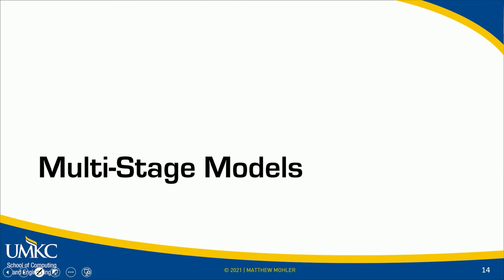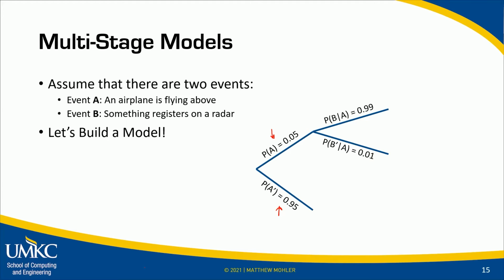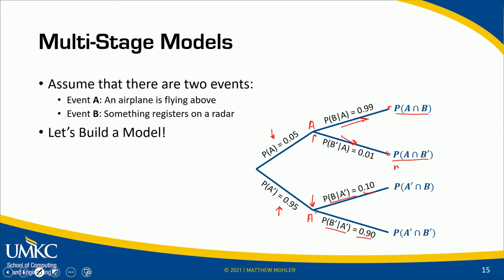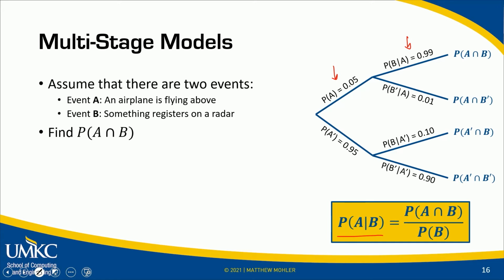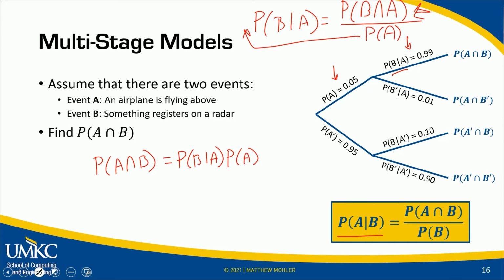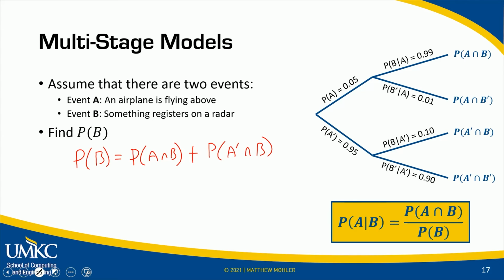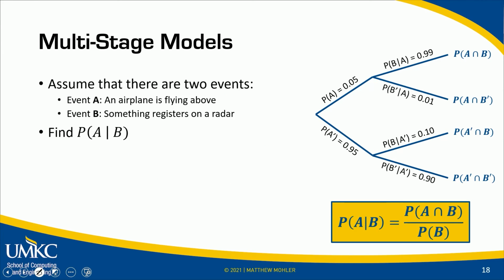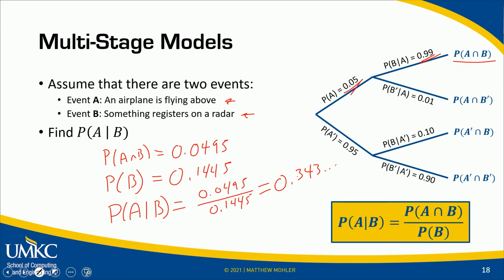CS394R - 03.04.04: Multi Stage Models